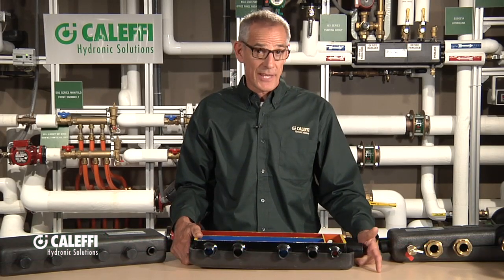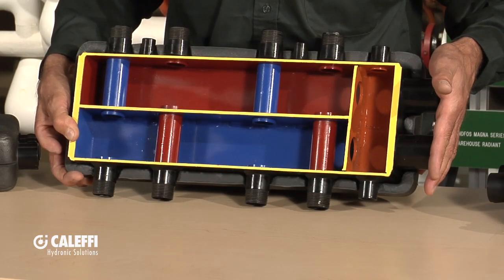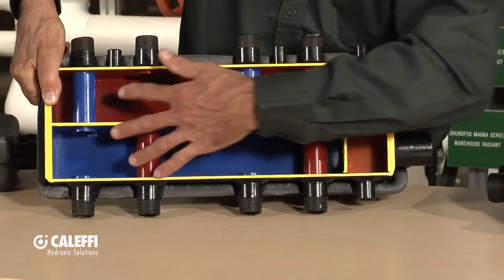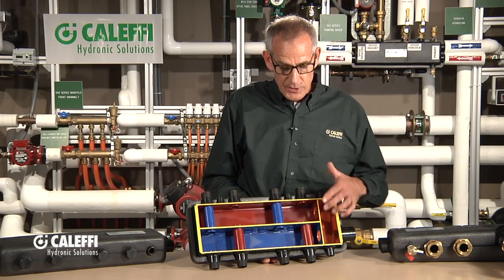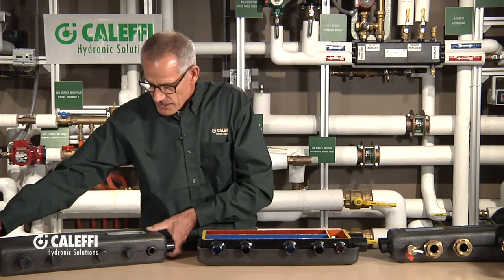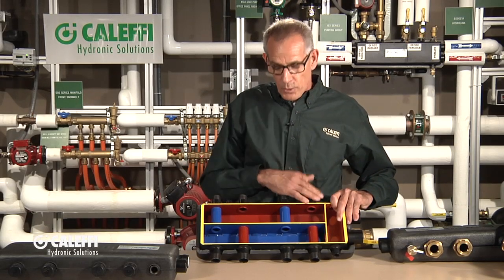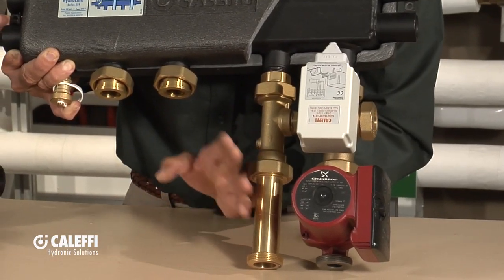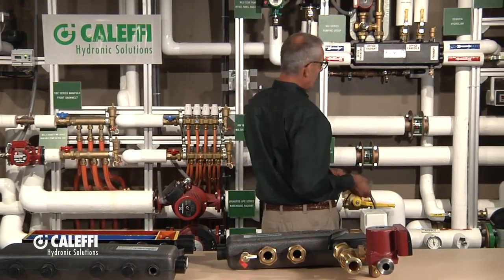HydroLink™ - Hydraulic Separators with Built In Secondary Headers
Hydraulic separation for heating systems of 100,000 btu/hr or less. The benefits of this exclusive hydraulic separator that has prefabricated secondary supply and return header built in.